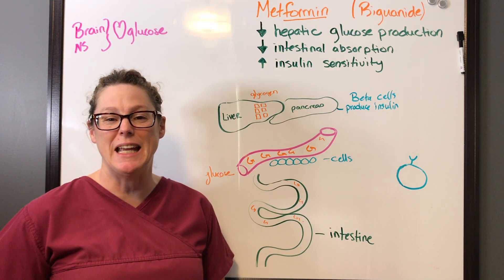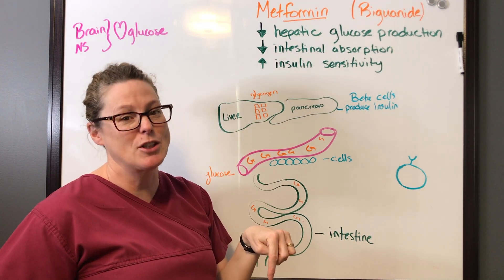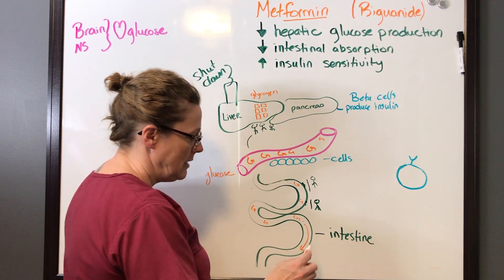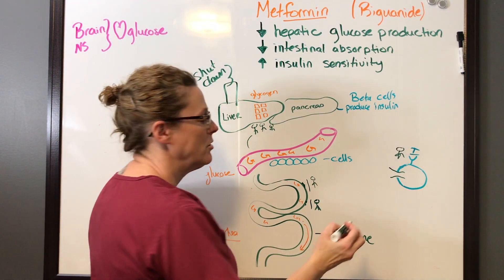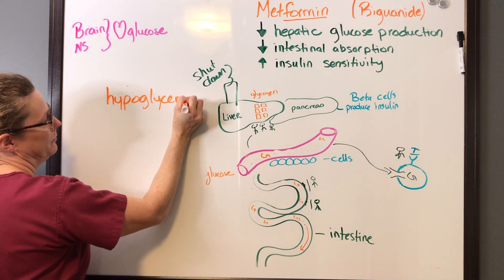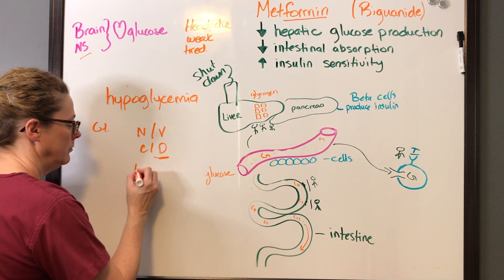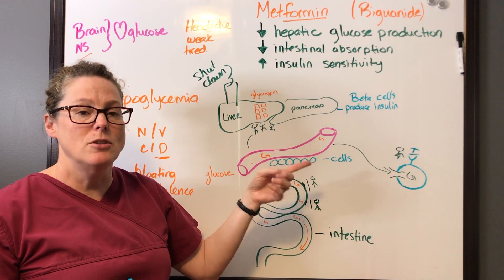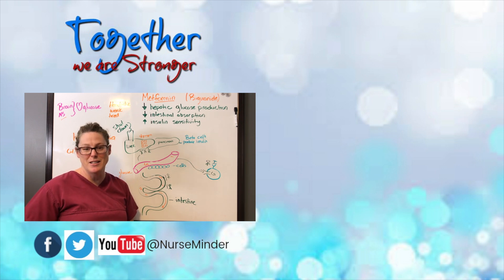How Does Metformin Work? (Pharmacology for Nurses)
Preparing for medication admin and education is a common nursing skill. Understanding the pharmacology around medication admin is a nursing responsibility.

This video is about Metformin and how it works in the body.  I think learning pharmacology needs to be fun, and more than that, it needs to have relevance.  I like to help students learn their medications by giving them a real-world example, a visual that helps them to "see" what a drug is doing in the body.

Come and learn about how the foreman of the factory has to reassign his staff to other worksites to keep them employed.  We talk about the three actions of Metformin:

1. Decreased hepatic glucose production
2. Decrease intestinal glucose uptake
3. Increase cellular insulin sensitivity

In addition, I talk about how you can use this model to help enhance patient education and identify potential side effects.